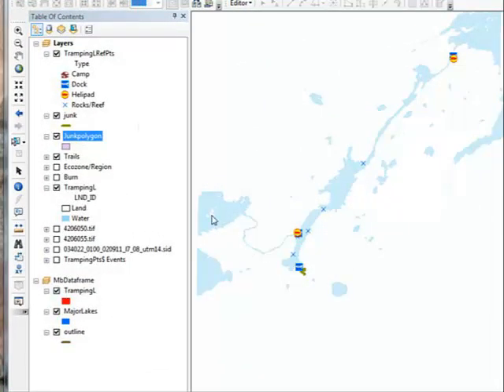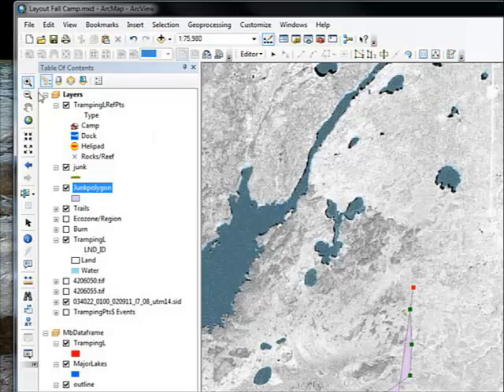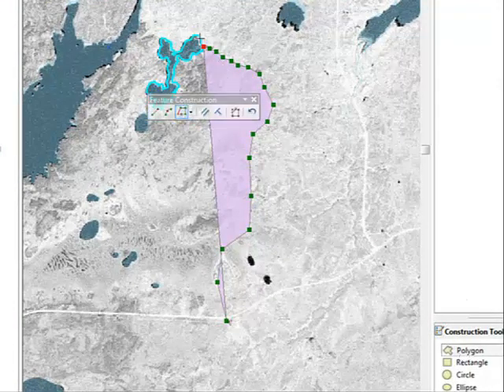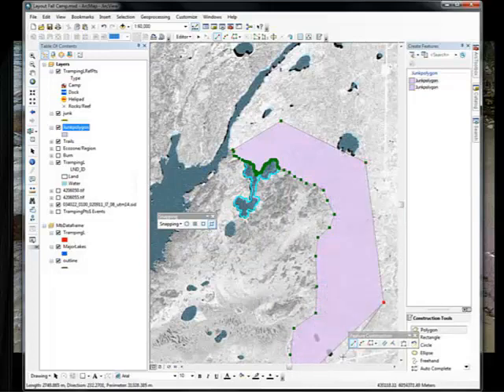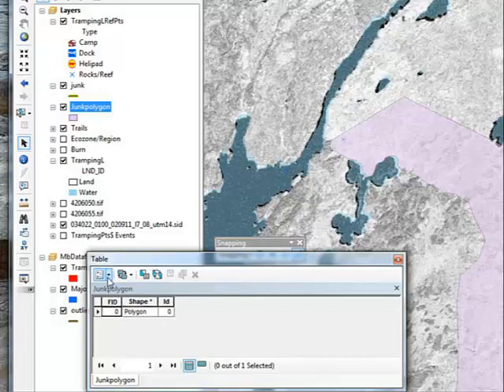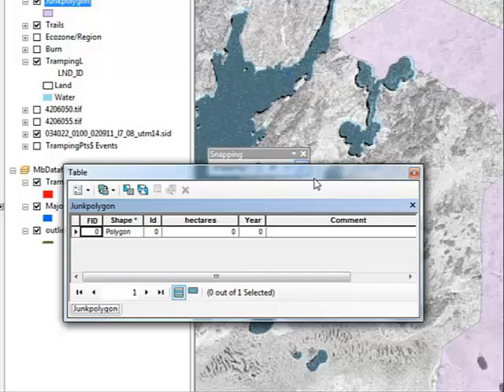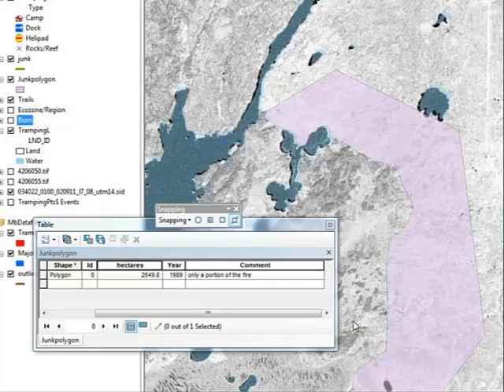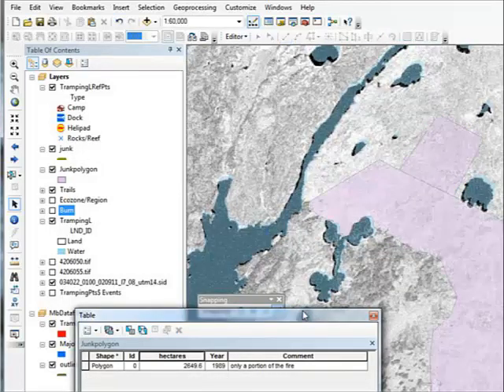LayerPolygonEdit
This ArcMap 10 demo will show how to edit polygon features in a layer.